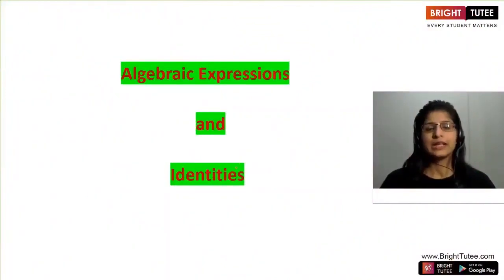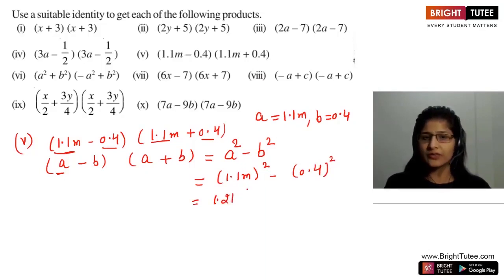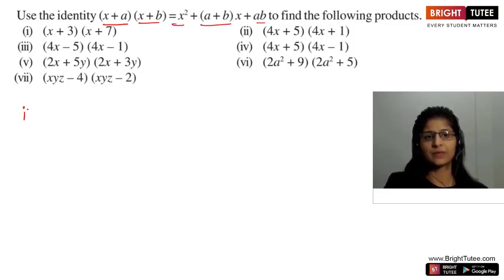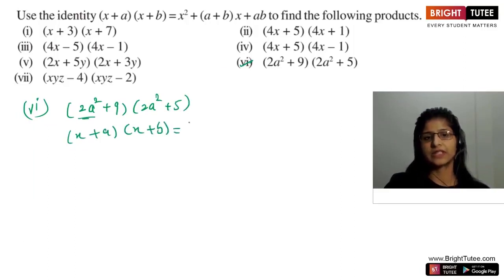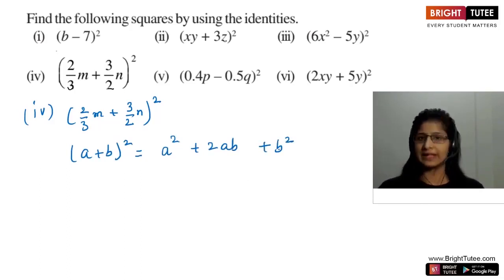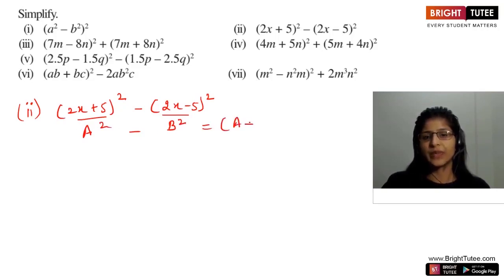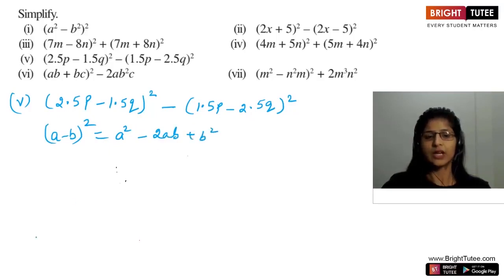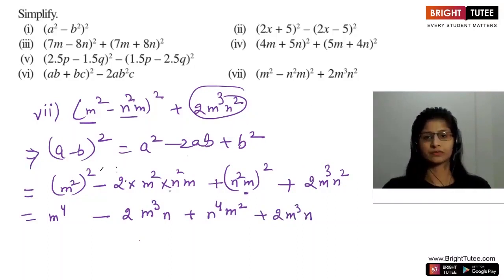05 2 Standard Identities Part 2